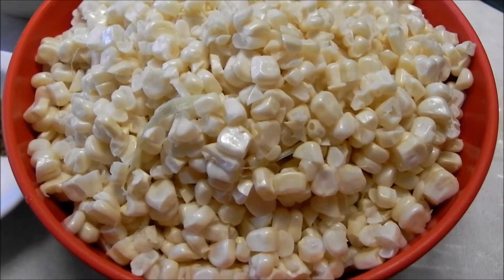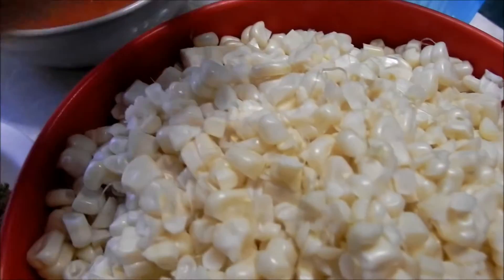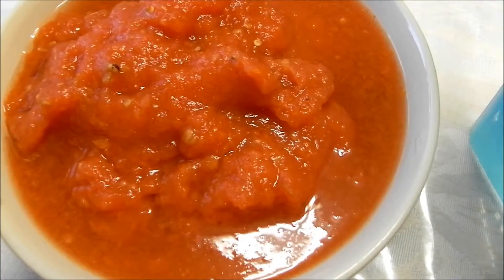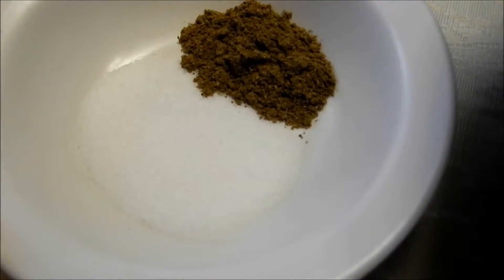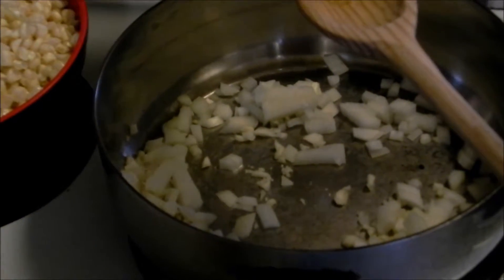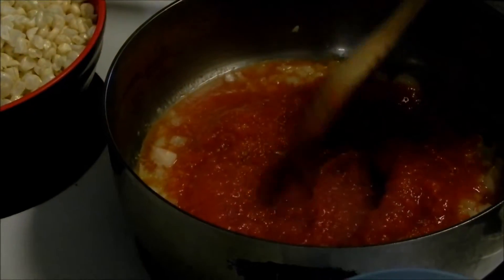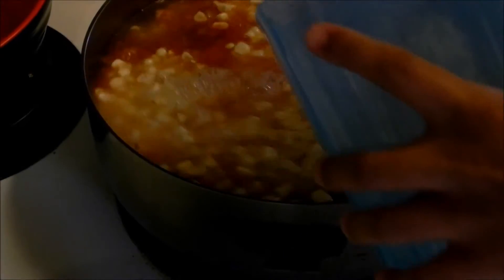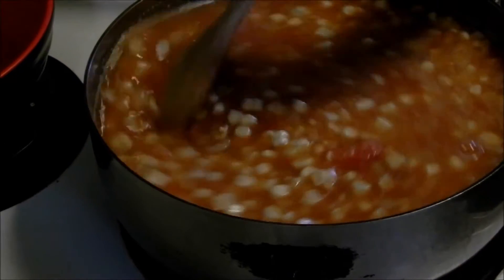Vegan Mexican Corn Soup/Sopa Mexicana de Elote (Estilo Cerritos SLP)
Very easy vegan soups, perfect for the cool weather :) Enjoy!
Corn season is here!! :D =]